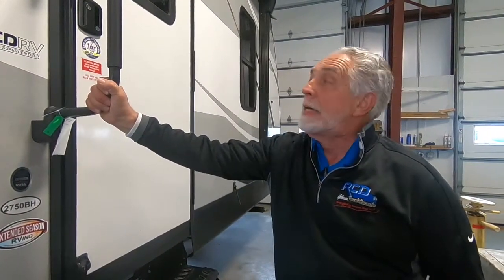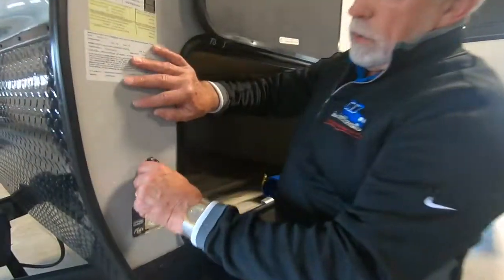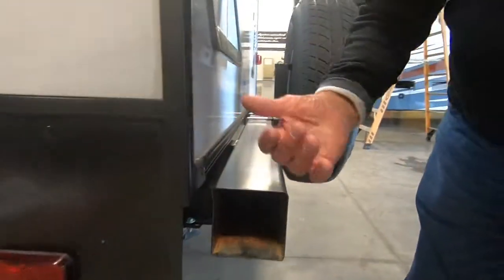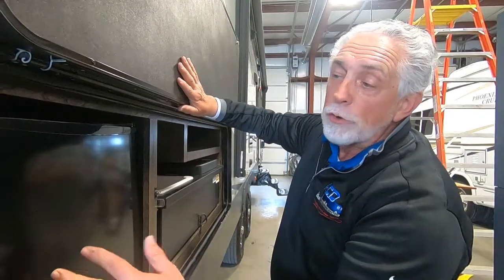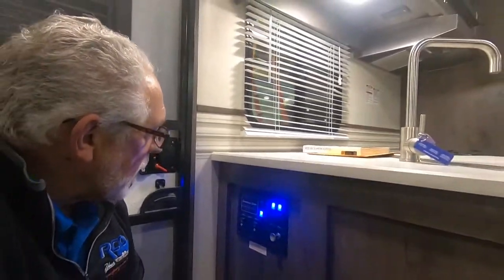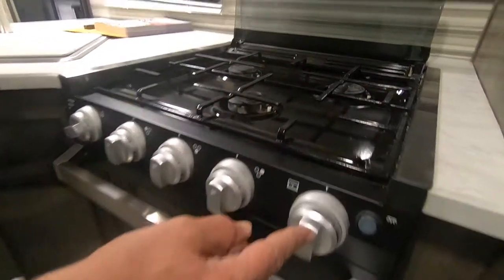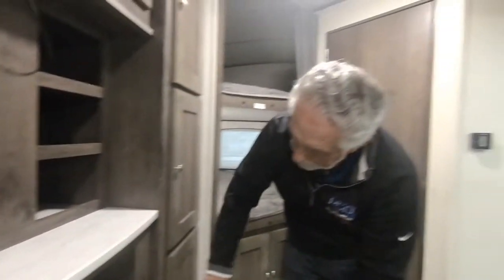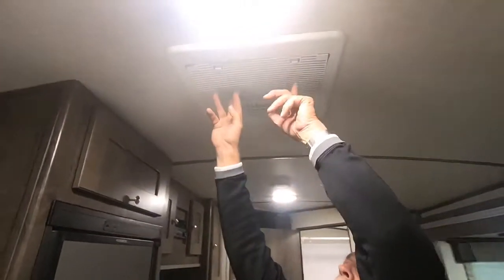2019 HEARTLAND MPG SOLD!